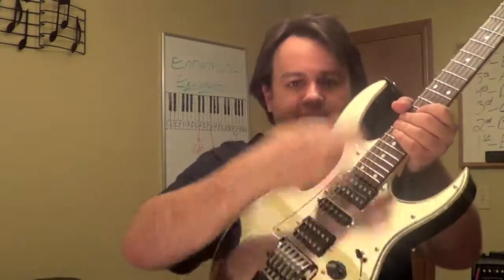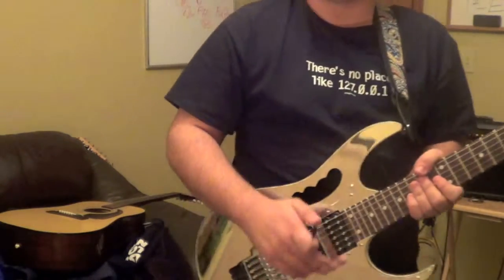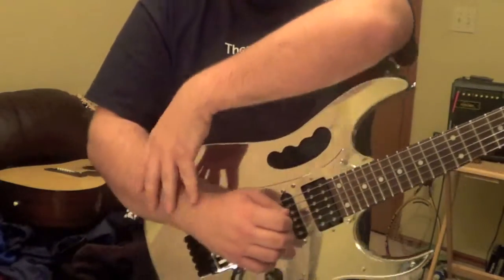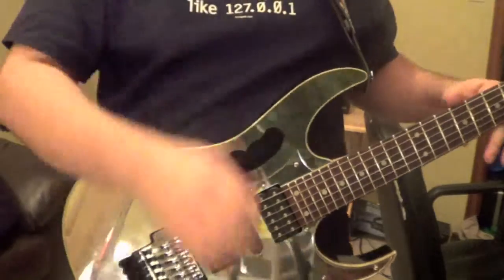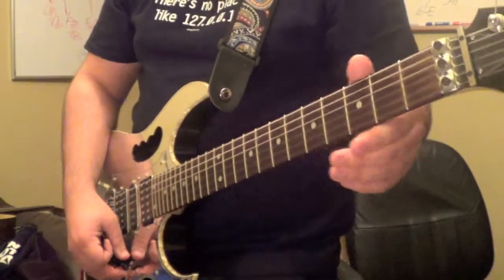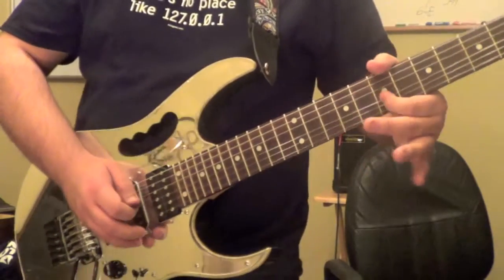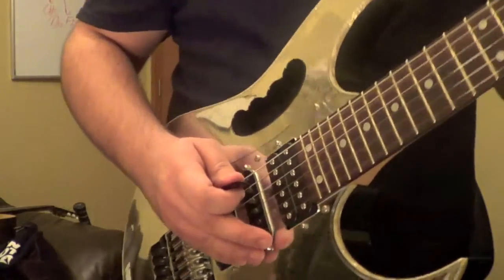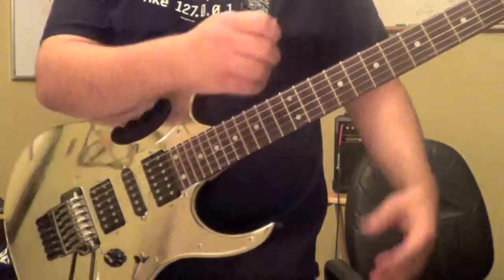Take Your Pick!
Hello all! I'm CapDMac and FINALLY, I have an actual guitar lesson video to give you! yay! Now, in this lesson, I'll be going over some basics like how to hold your pick, how to fret a note, and finally I end with a very basic exercise. PRACTICE, PRACTICE, PRACTICE!! Take as much time as you need and don't get discouraged!